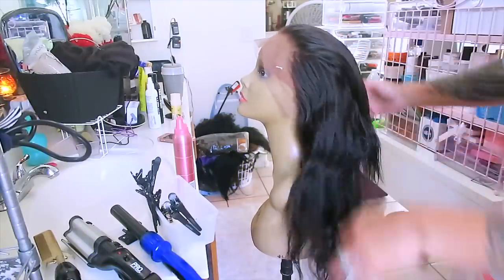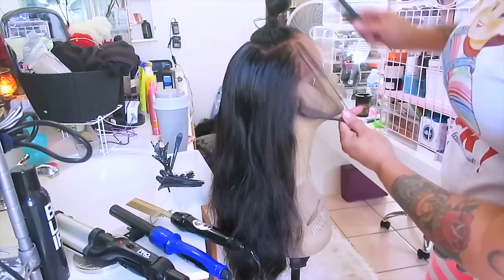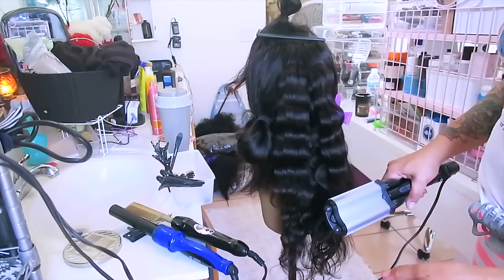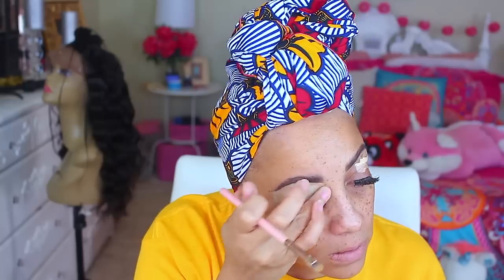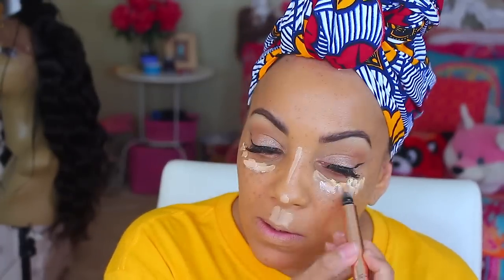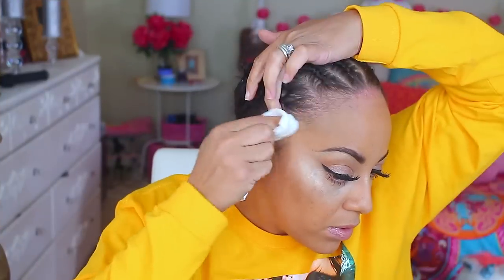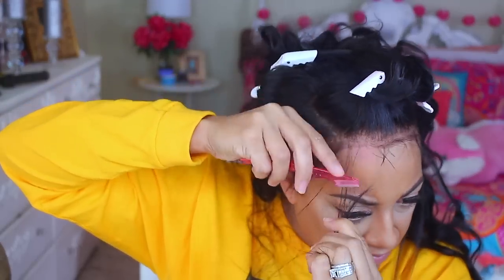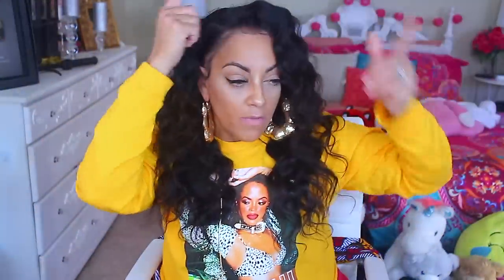GRWM FULL FACE OF $1 SHOPMISSA MAKEUP ⎮HAIR STYLING LACE FRONTAL WIG INSTALL feat WEST KISS HAIR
GRWM full face of $1 dollar makeup with shopmissa, hairstyling and easy beginner lace frontal wig install featuring West Kiss Hair, how to install your lace wig with wispy hairs & quick easy wig review tutorial.

Hair I’m Wearing: straight 18 18 16+14 inch frontal
2.All Orders Over $299 Get a Free Closure
3.All Orders Over $399 Get a Free Bundle
4.Save $8 OFF $199, Save $13 OFF $299, Save $20 OFF $399

WRITE OR SEND US LOVE GIFTS TO:
Muffinismylovers

SOME OF MY FAVORITE SITES